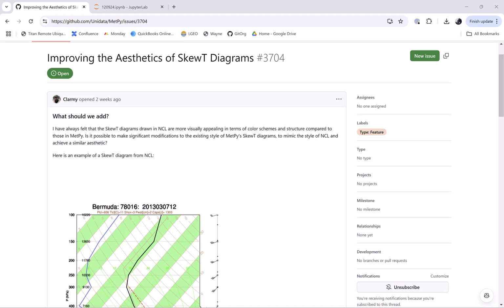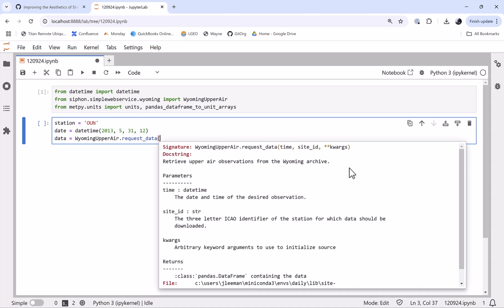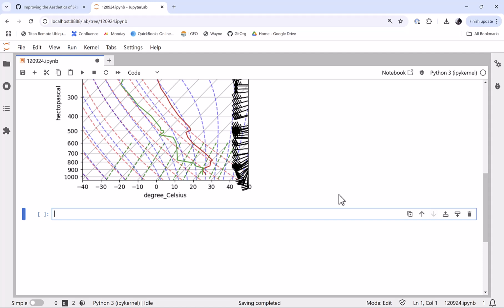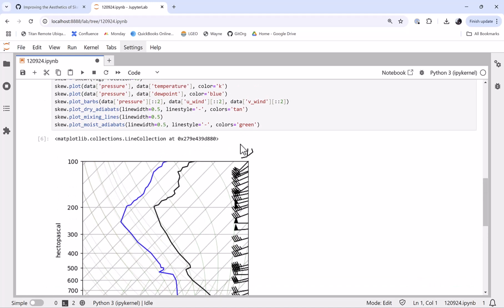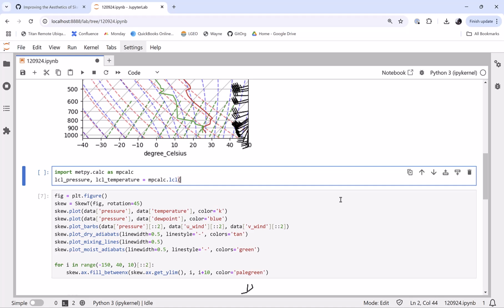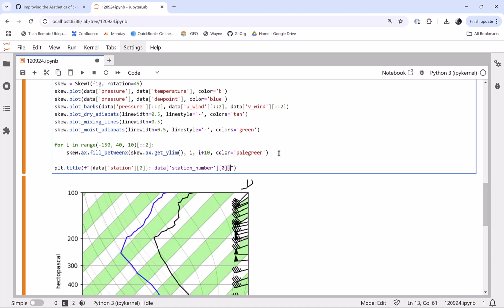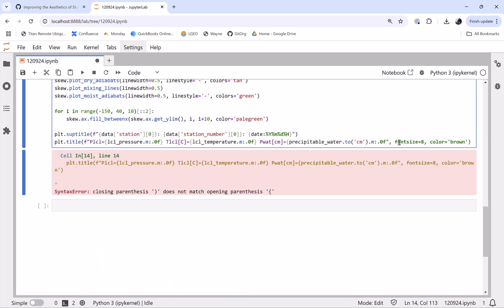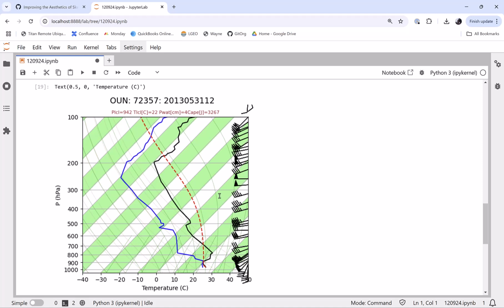MetPy Mondays #318 - Customizing Skew-T Diagrams: NCL-Inspired Python Plots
🌩️ Master the Skew-T Log-P Diagram with MetPy and Siphon! 🌩️

In this episode of MetPy Mondays, we take a deep dive into plotting and analyzing atmospheric soundings using Python's MetPy and Siphon libraries. Using data from the May 31, 2013 tornado outbreak in Oklahoma, you'll learn how to:

Fetch upper-air data with Siphon.
Create a Skew-T plot with MetPy's default styling.
Customize your plot to match NCL-inspired styling
Calculate and display critical parameters like LCL, CAPE, and precipitable water directly on the plot.
Whether you're a meteorologist, atmospheric science student, or data visualization enthusiast, this tutorial will level up your understanding of Python for weather analysis. 🌀